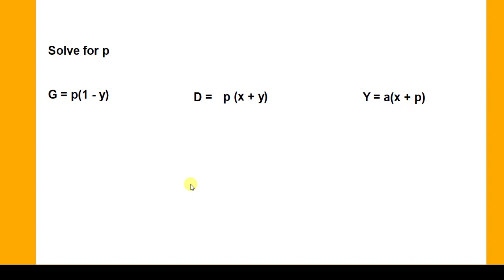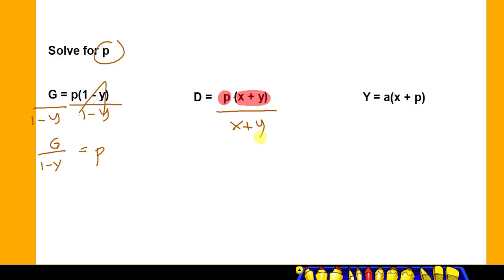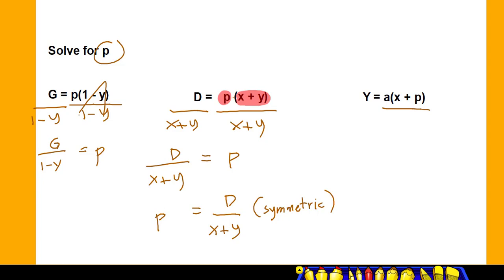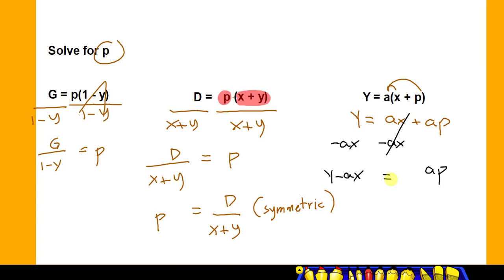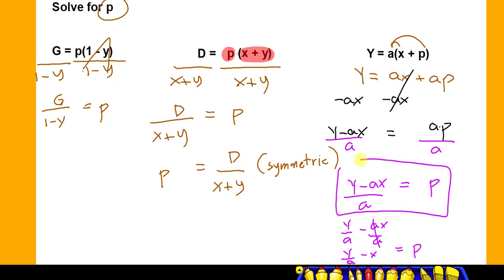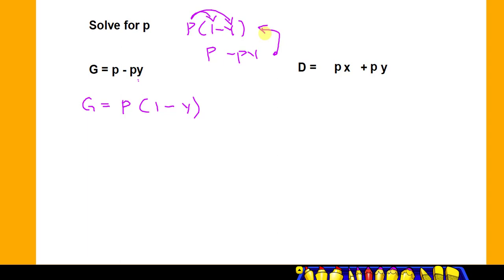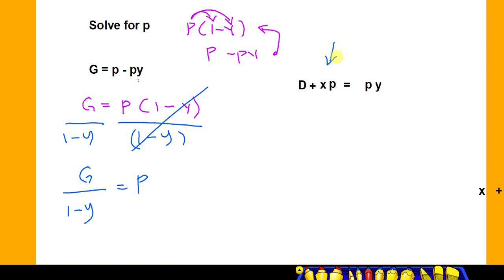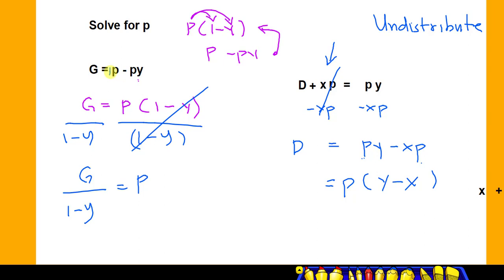2023 Literal equations Day 3